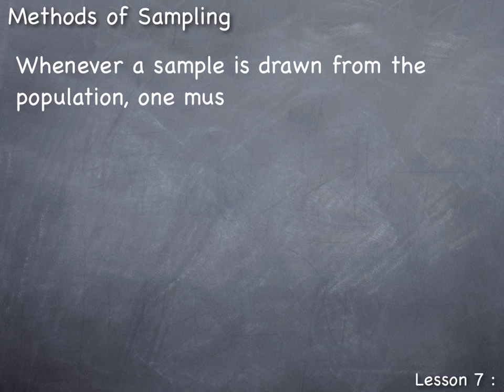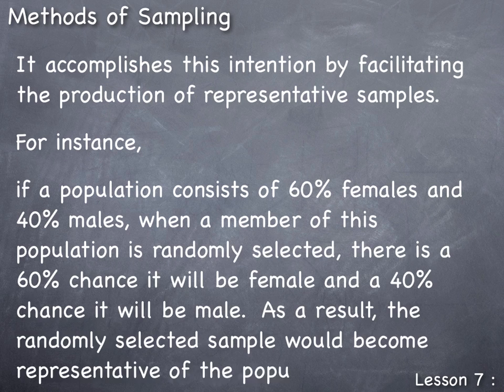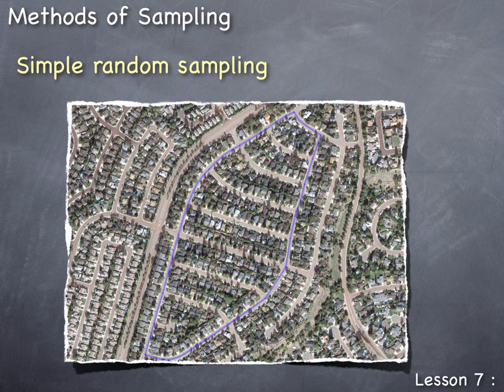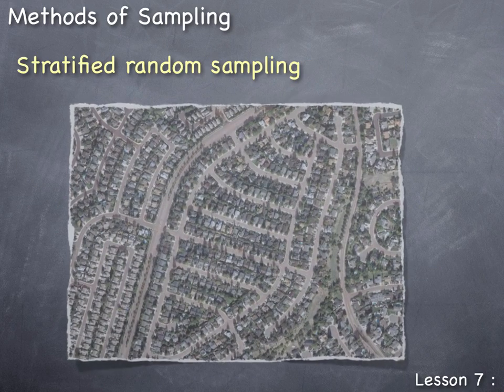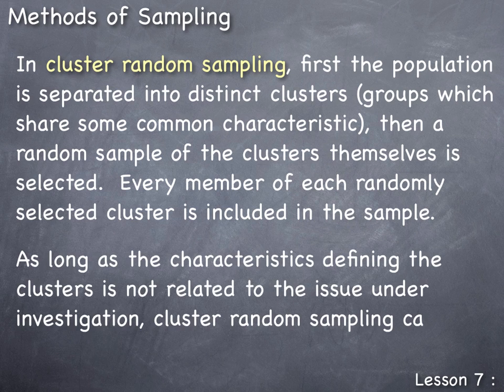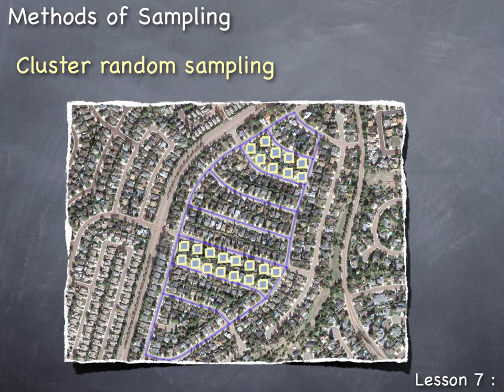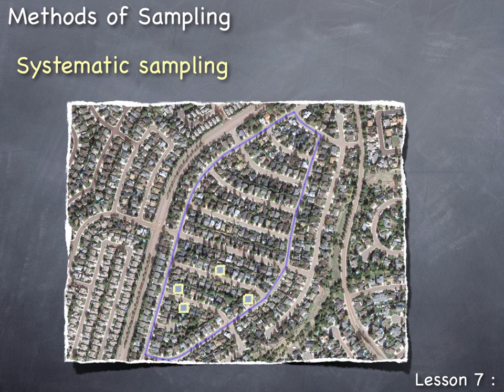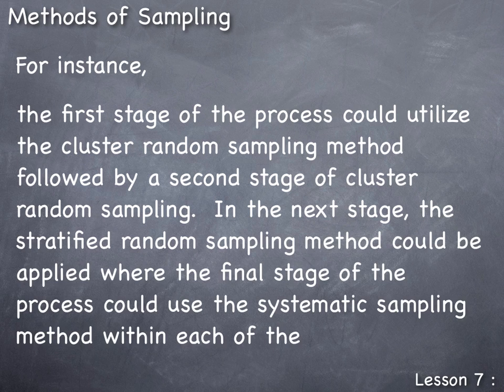Lesson 7 : Methods of Sampling